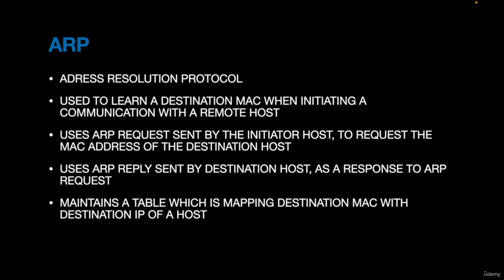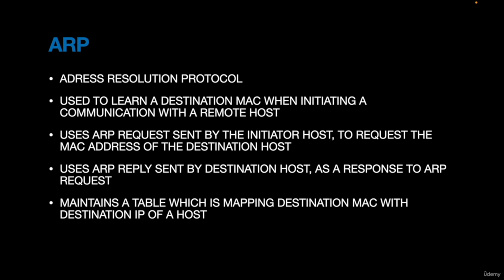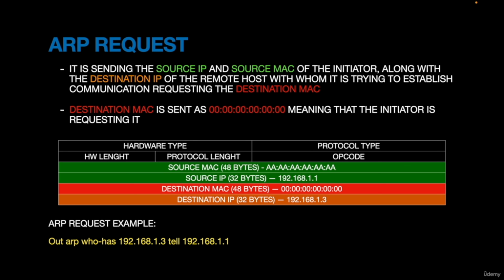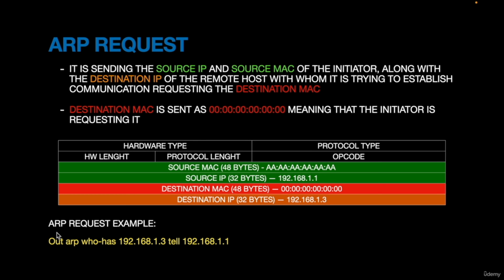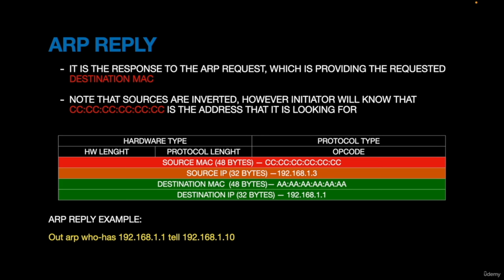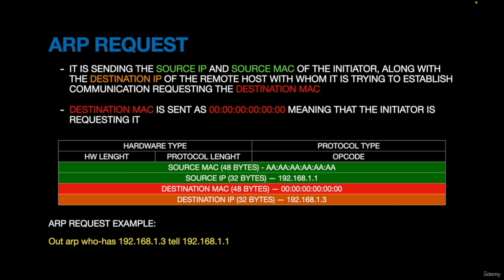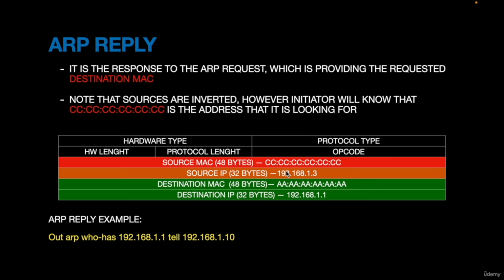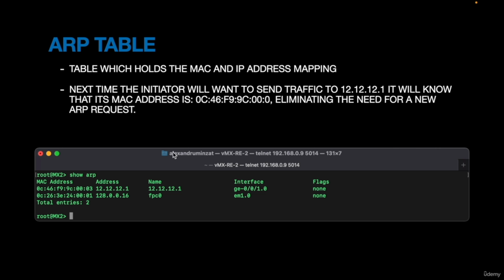Beginner Networking Concepts - ARP operation in under 10 minutes